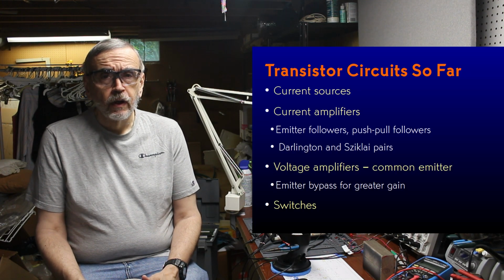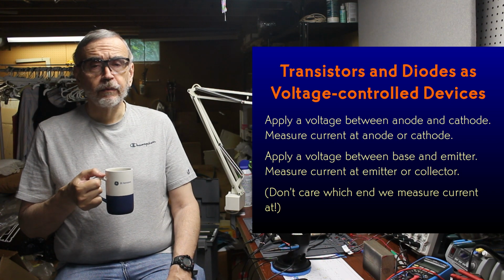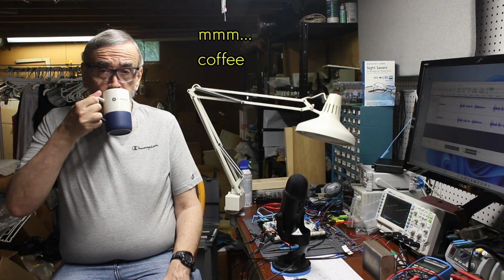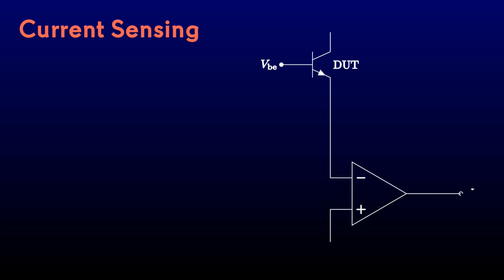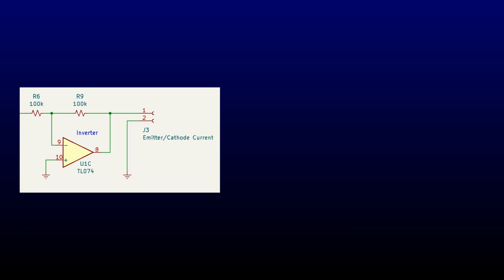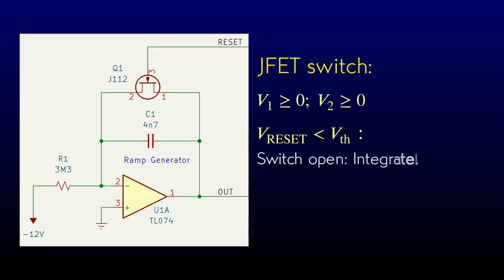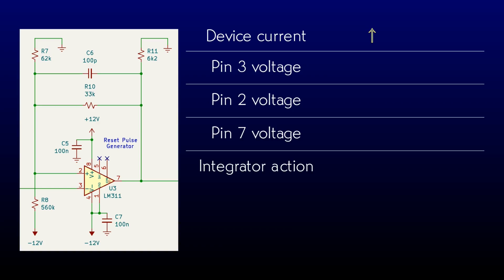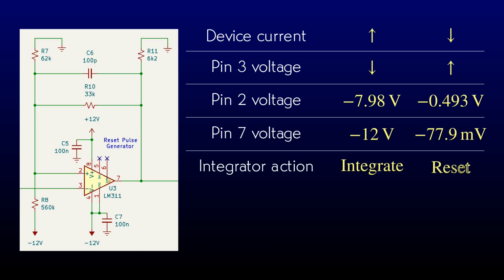Transistor 101 Side Project: Current-Voltage Curve Tracer, part 1: Design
First episode in a series presenting a side project:
building a fairly simple tester to plot the current-versus-voltage
curve for a device (with a current range of six orders of magnitude).

00:15 Why this project?
02:32 Wnat will it do?
03:45 Block diagram
05:07 Current sensing
07:14 Voltage ramp generator
09:07 Reset signal
11:46 Onward to the build!

Be sure to catch the next episode, where we lay this circuit
out on the breeadboard.